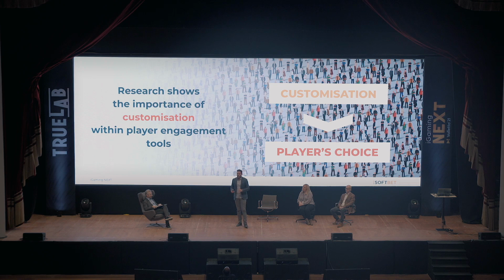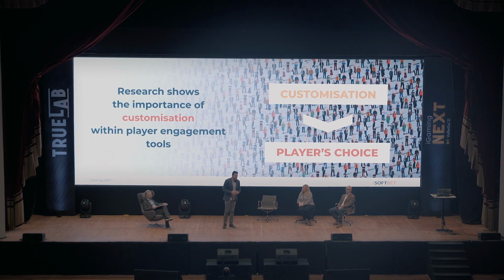Gain the competitive edge & The importance of customisation within engagement solutions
GAIN THE COMPETITIVE EDGE
iSoftBet guest speaker, Marc Priestley, former Formula One race mechanic, pit-stop crew member and in-team management at one of motorsport’s most successful organisations, McLaren Racing, gives exclusive insights into his extensive experience of high-performance engineering and highlights the importance of customisation and constant product optimisation to sustain leading market share and a reputation as the ‘best in the game’

🗣 Speaker: Marc Priestley, McLaren Racing

THE IMPORTANCE OF CUSTOMISATION WITHIN ENGAGEMENT SOLUTIONS
Consumers today demand constant innovation, and customisation lies at the heart of iGaming’s future success. This session explores why customisable solutions that put players first are the gateway to creating differentiation and endless opportunities within an increasingly competitive landscape.

🎙 Moderator: Oisin Lunny
🗣 Speaker: Andrew Bonnici, iSoftBet
🗣 Speaker: Ciara Nic Liam, Betsson Group
🗣 Speaker: Aaron Lowe, William Hill International